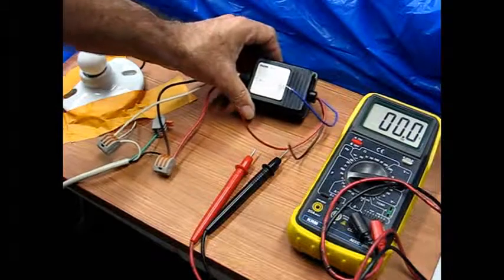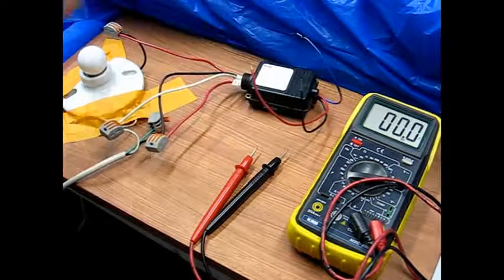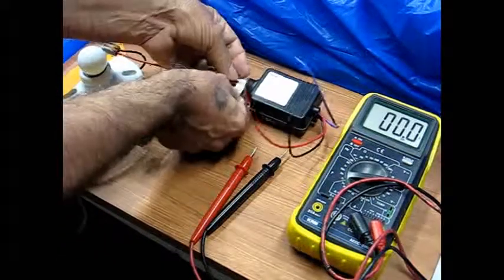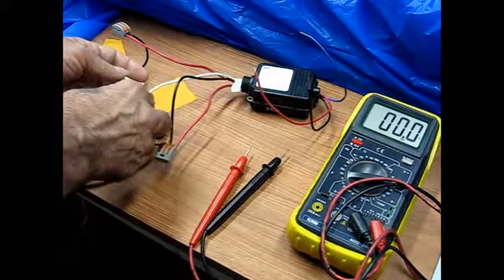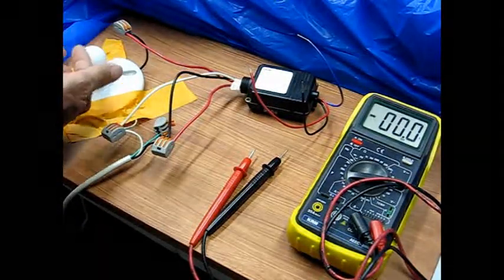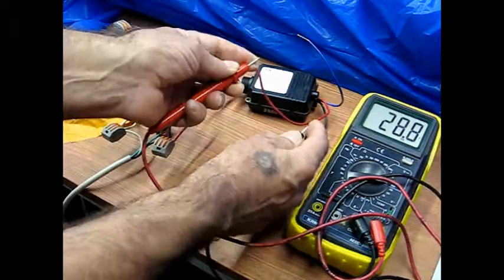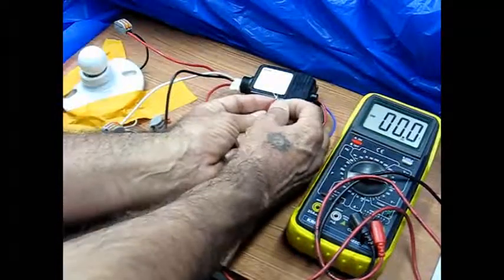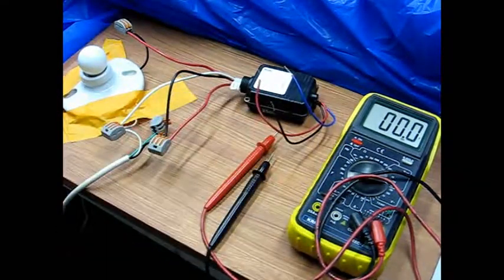MYTECH MP-120A Power Pack Quick Test 24V Low Voltage Lighting Controls Title 24 Part 6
Here's a (Vintage?) Power Pack that is Rated for 120Vac Supply and 24Vdc Output with a single Blue Control Line - it has about a 29Vdc output according to a DMM and is rated to supply 100mA of DC Current, (rather low by most standards).  We'll look at it in action in a "MYTECH-120A Power Pack 02 ... " video and go through the Spec Sheet in a third video.